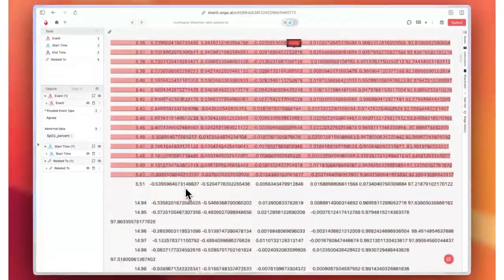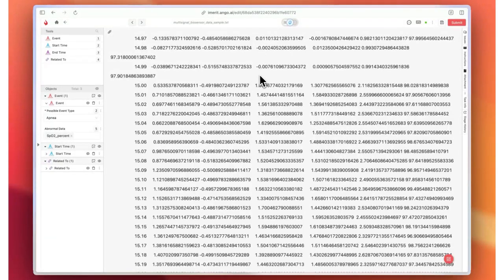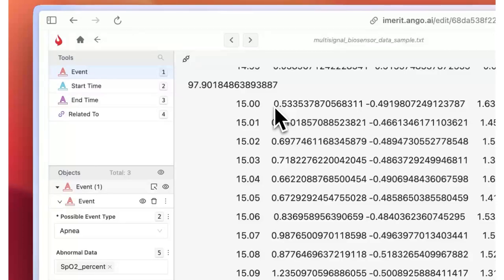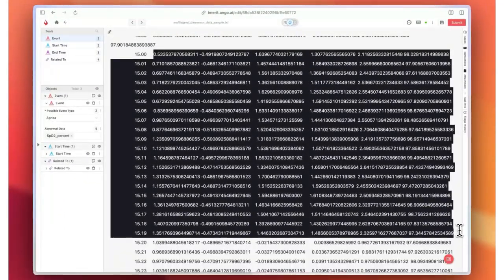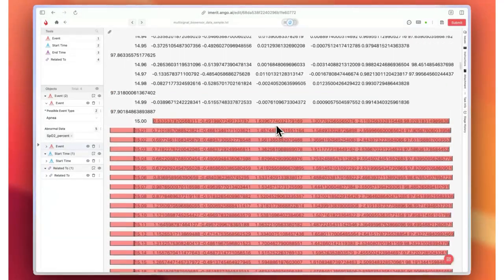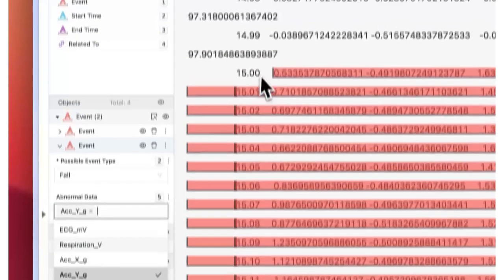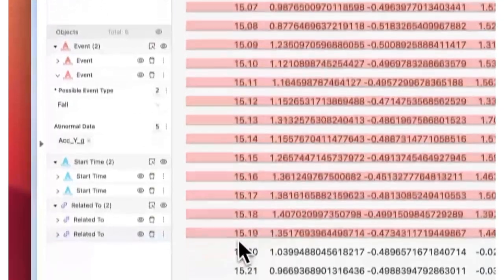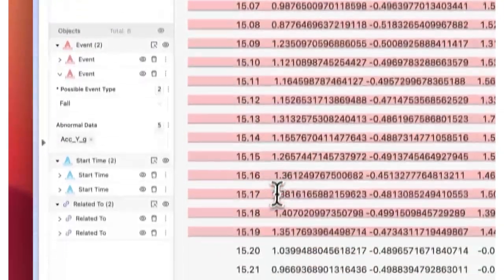Biosensor Data Annotation with Ango Hub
Learn how to annotate complex biosensor data—including ECG, respiration, acceleration, and oxygenation—using Ango Hub. This video demonstrates how to highlight key entities and assign detailed classifications like dropdowns and checkboxes to extract critical information.
Discover how to use the relations function to connect data points, such as marking the start and end of specific events.